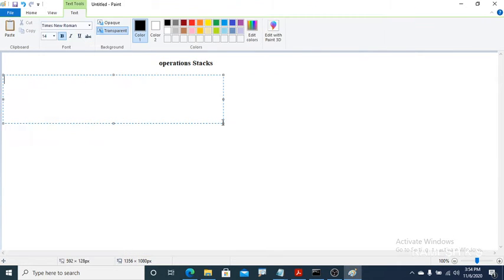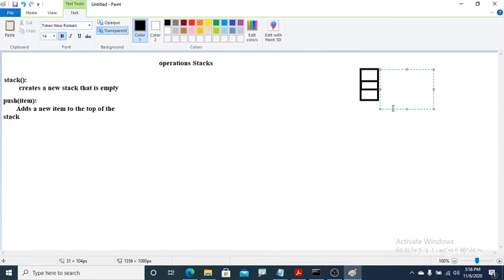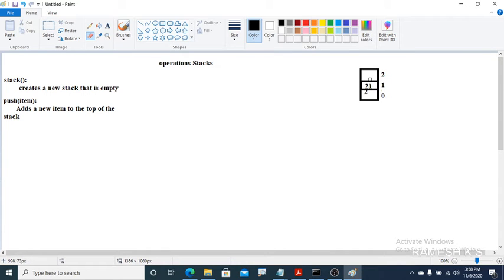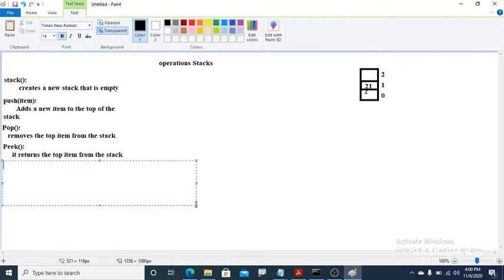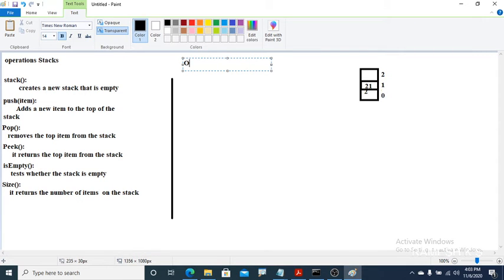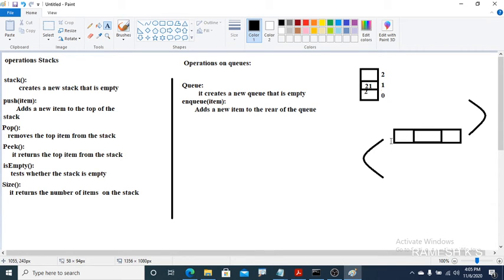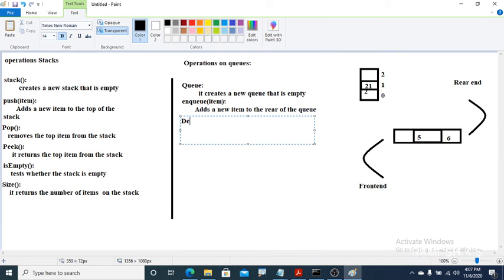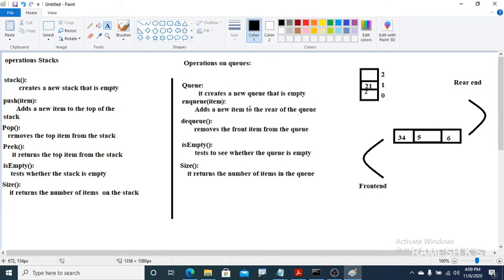Operations on stack and queues(second pu)